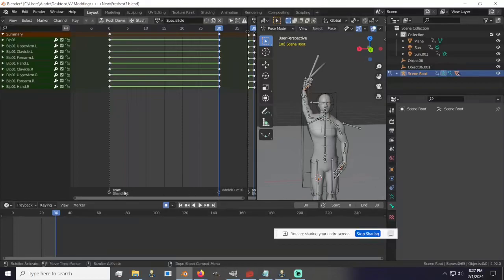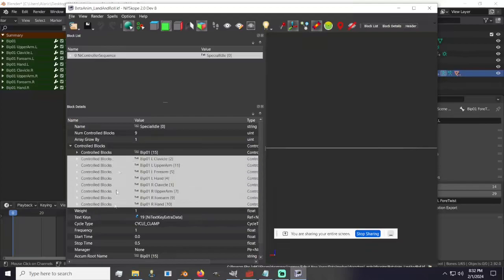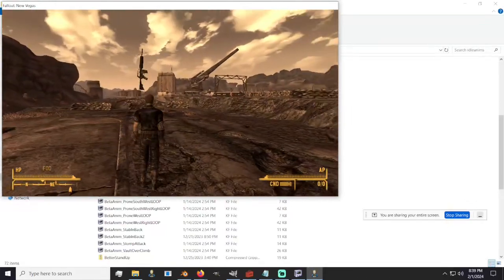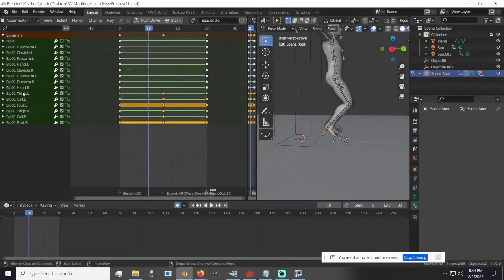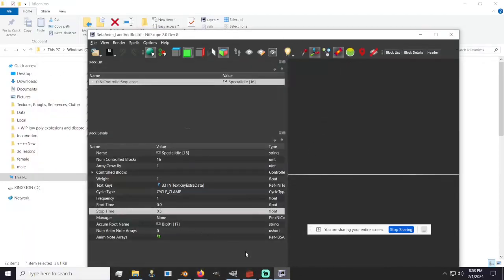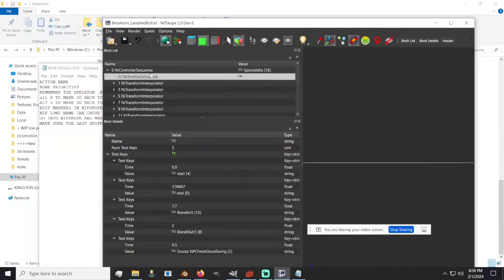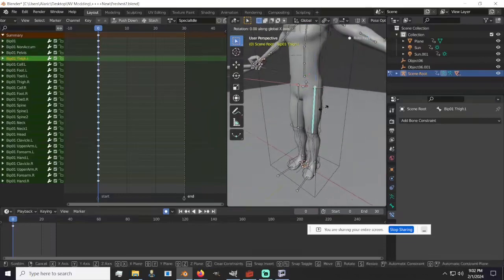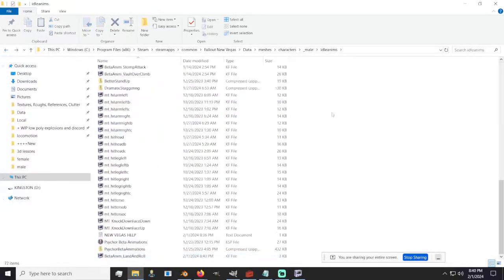3rd Person Blender Animations for Fallout New Vegas (TUTORIAL PART 2 of 4)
0:00 Markers
1:58 Adjusting Bone Priorities In Nifskope
2:44 More On "Text Keys" (AKA Markers) In Nifskope
4:30 DO NOT MOVE THE "WEAPON" BONE (Unless You Know What You're Doing)
5:15 If your animation produces errors or weird effects, erase "Nif Long Name"
6:45 Interpolation Modes (They Get Defaulted to "Linear" in the Game)
7:40 More Troubleshooting
13:36 Inverse Kinematics
15:29 Bake Action

TUTORIAL
New Vegas animation tutorial.